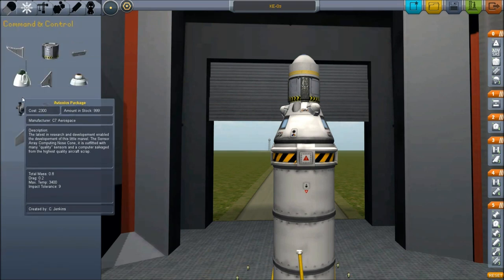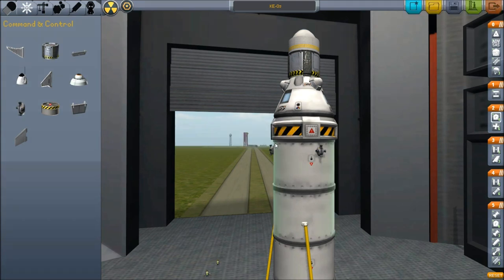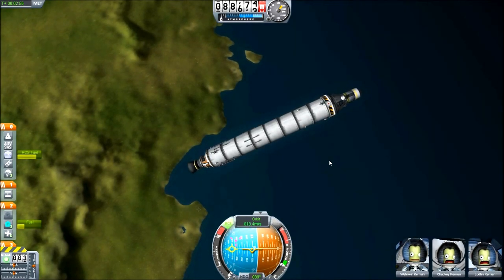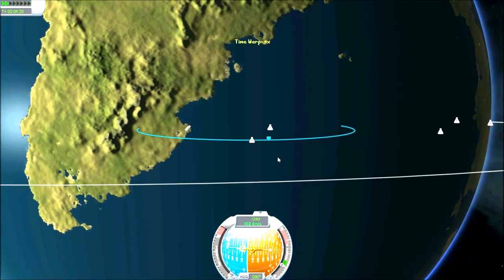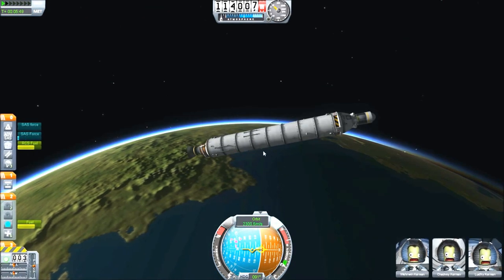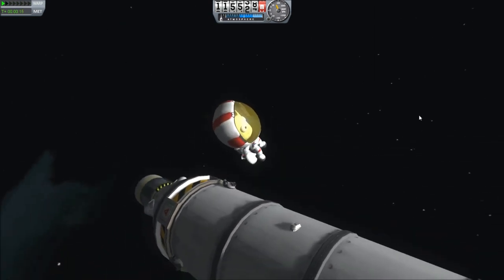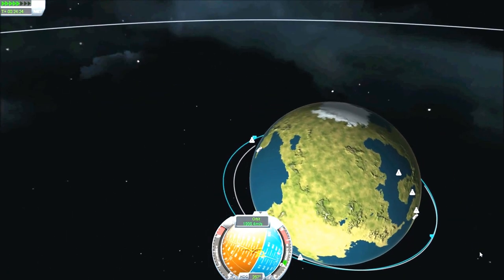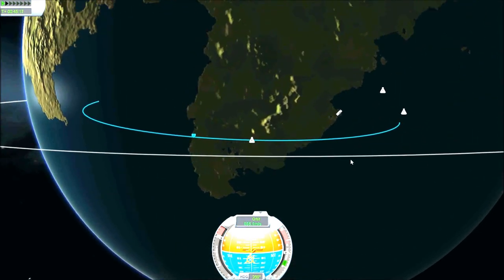KSP Mission 2 - Orbital Flight & EVA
This is my second video in my first let's play. During this mission I send 3 kerbals into an orbit around the planet and do some EVA (Extra Vehicular Activity) before splashing down in the sea near the Kerbal Space Center.

If you didn't, thanks for taking the time to watch it anyway.